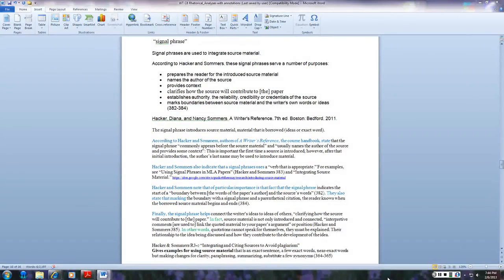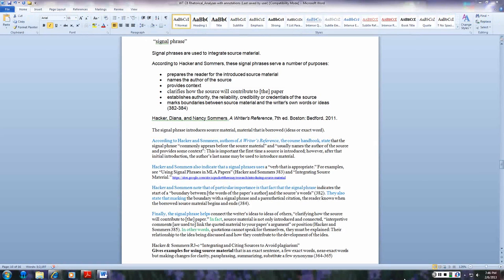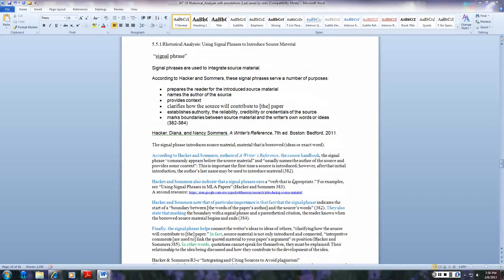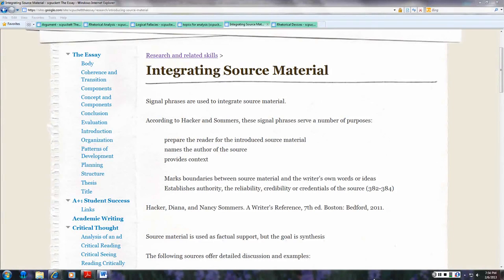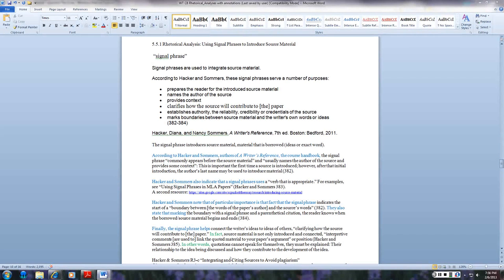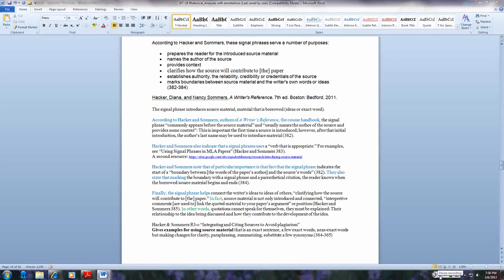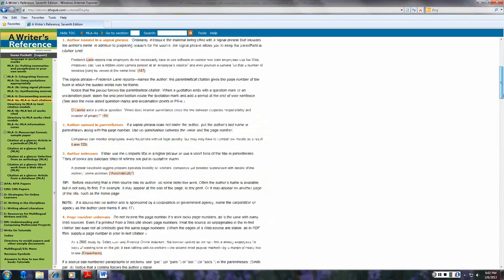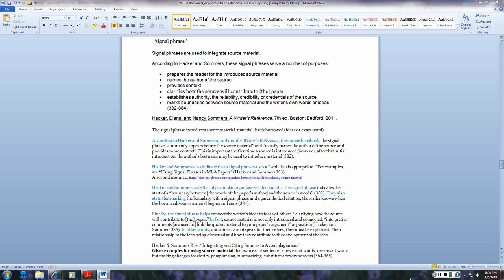02.06.13 5.5 Rhetorical Analysis Using Signal Phrases and In-text citation